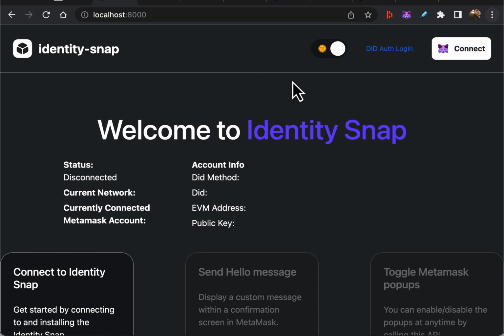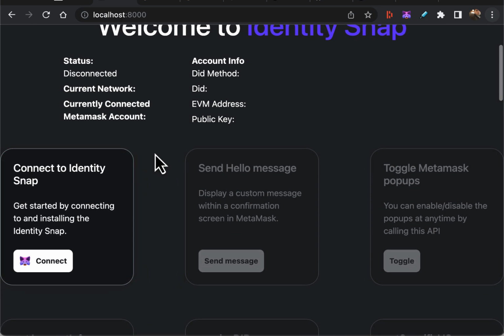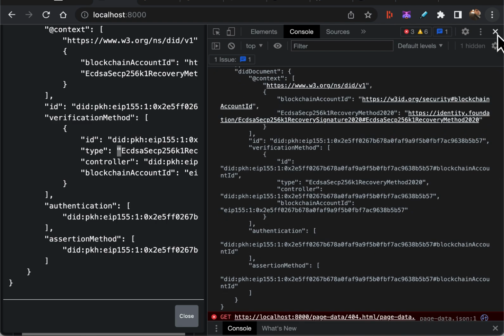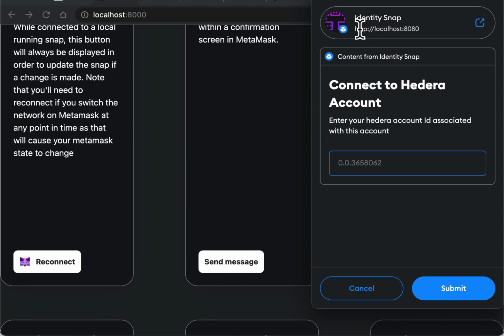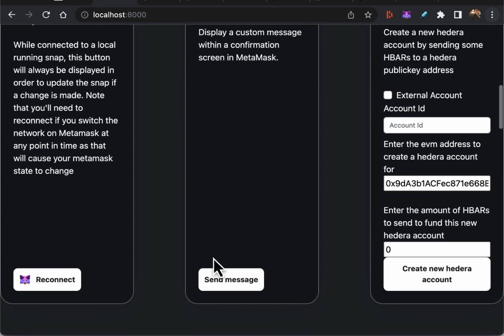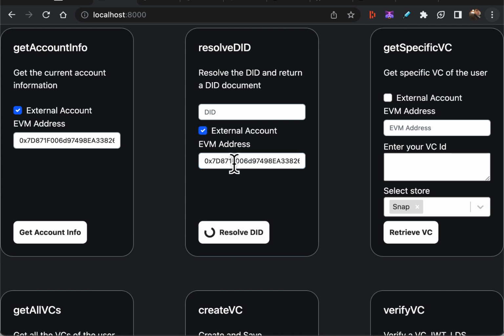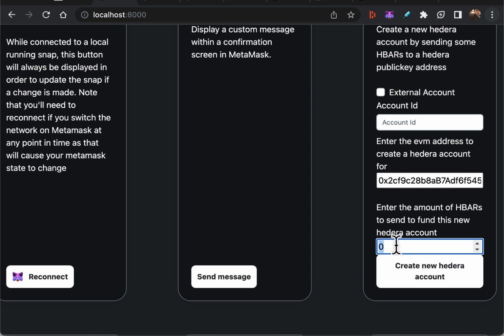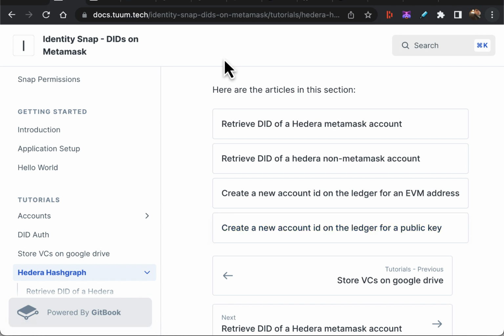How to Use MetaMask Identity Snap - Tuum Tech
Streamlined and empowered by MetaMask, integrating Decentralized Identity into your products has never been more accessible. With the cutting-edge Identity Snap developed by Tuum Technologies, you can effortlessly achieve the following: configure an account, obtain a DID Method, acquire a DID, resolve a DID, obtain Verifiable Credentials, create Verifiable Credentials, generate Verifiable Presentations from Verifiable Credentials, verify VCs and VPs, and much more.

About MetaMask Snaps:

Extend the functionality of MetaMask

The most popular wallet is now an extensible platform for permissionless innovation. Bring your features and APIs to MetaMask with Snaps.

Snaps is pre-release software. To try Snaps, install MetaMask Flask, a canary distribution for developers that provides access to upcoming features.

(0:00) Introduction
(1:33) What is a MetaMask Snap?
(2:26) What is Identity Snap?
(3:57) How Does it Work?
(13:06) Interacting with Hedera
(18:40) External Accounts
(24:26) Google Drive Storage
(29:28) Documentation Portal

About Tuum Technologies:

We’re a software engineering company building Decentralized Identities that benefit all of humanity.

Weaving Decentralized Identity into a new application layer of the web, prompting developers to build while keeping the integrity of your image intact.

About Hedera:

Hedera is a decentralized, open-source, proof-of-stake public ledger that utilizes the leaderless, asynchronous Byzantine Fault Tolerance (aBFT) hashgraph consensus algorithm. It is governed by a collusion-resistant, decentralized council of leading enterprises, universities, and web3 projects from around the world.

Hedera’s performance-optimized Ethereum Virtual Machine (EVM) smart contracts, along with its easy-to-use native tokenization and consensus service APIs, enable developers to create real-time web3 applications and ecosystems that will drive the future of the internet.